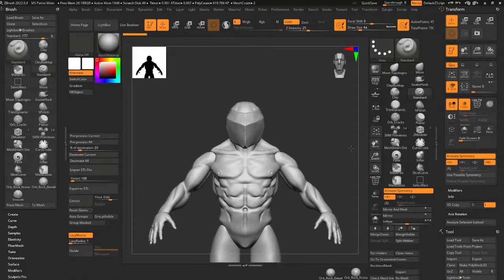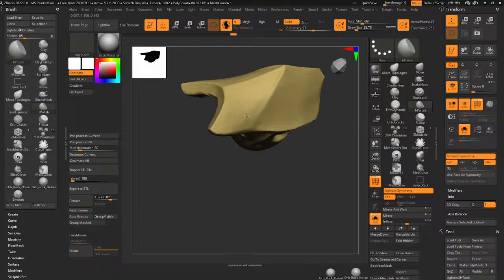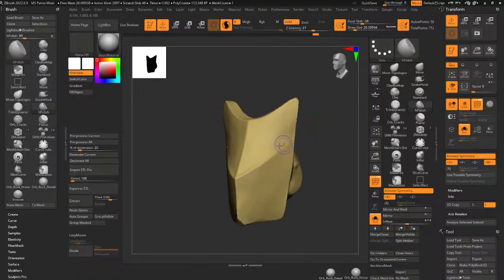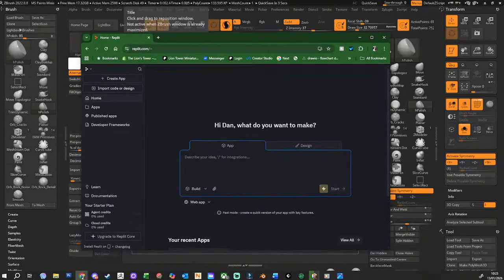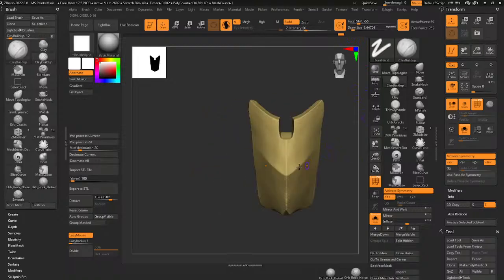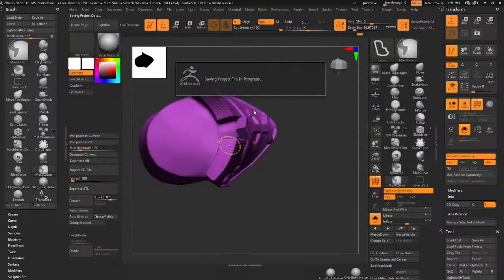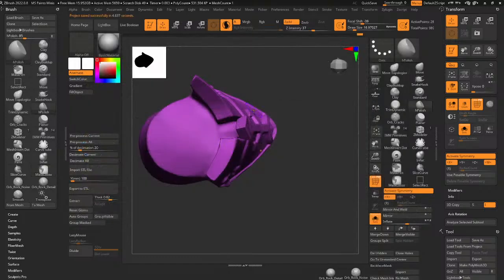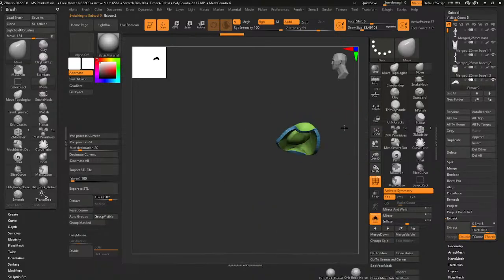MS Paints WIP Game "Petrichor" - Hero miniature sculpt in zbrush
Back with another sculpt for Dave at MS Paints and his upcoming miniature game "Petrichor"!

I've got a new sculpting course available on Gumroad, teaching my sculpting style, character design theory and print preparation.

Finally leading on from the sculpting course, my new Skool community is a learning resource hub for anyone wanting to learn about miniature design, sculpting, support engineering, 3d printing or painting miniatures.  We'll also be looking at monetising your content online too, so if you want to level up your hobby or turn it into a side hustle or even a full time career, come and join for free!